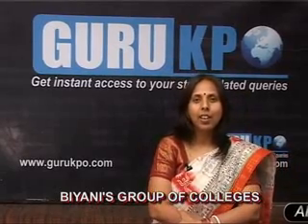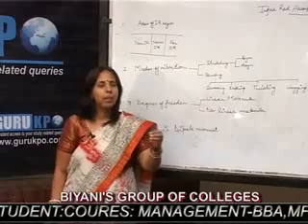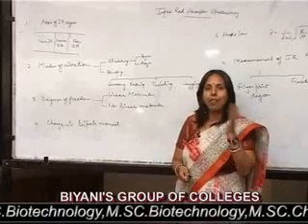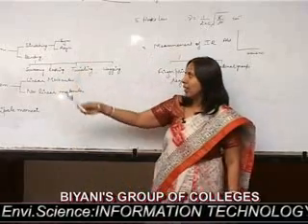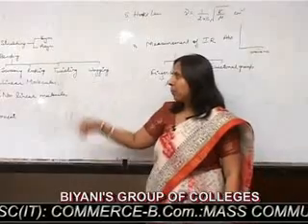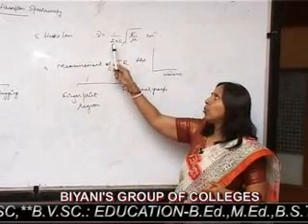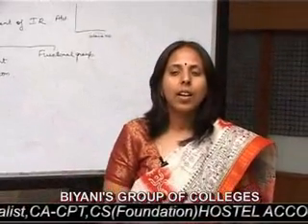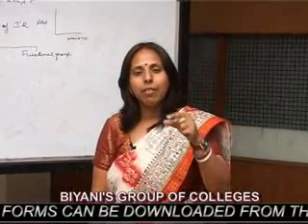Infrared Spectroscopy (B.Sc,M.Sc)Lecture Speech by Gurukpo.com I Guru Kpo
If you are finding infrared spectroscopy video on internet then please stop your search and just watch this video and take benefits now.